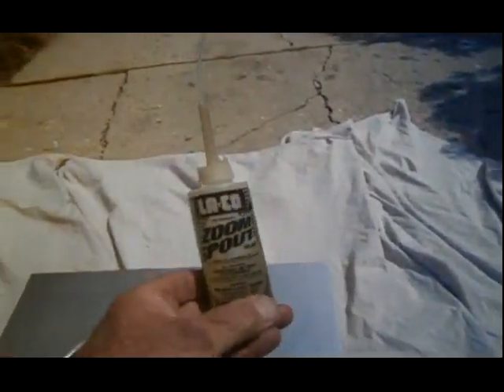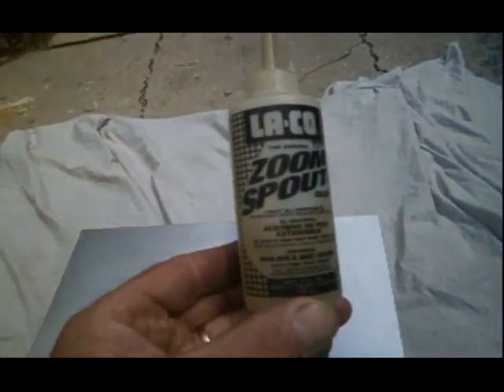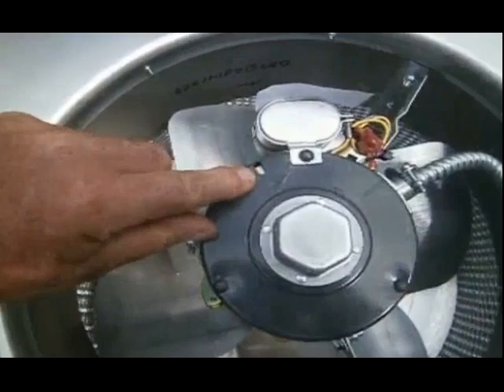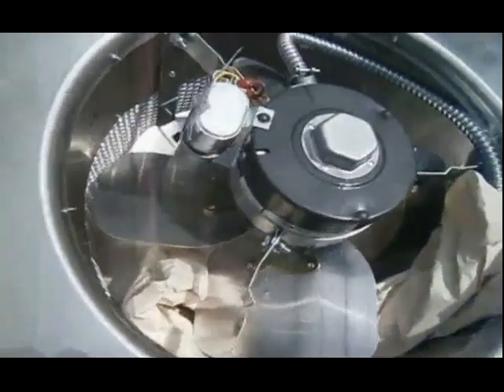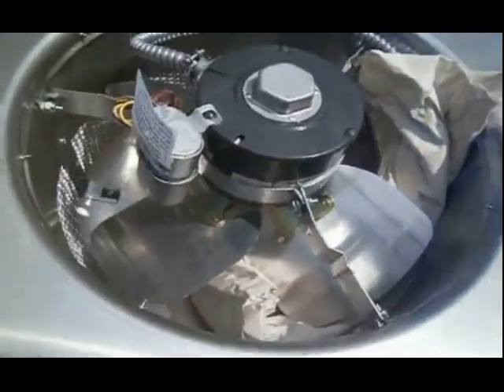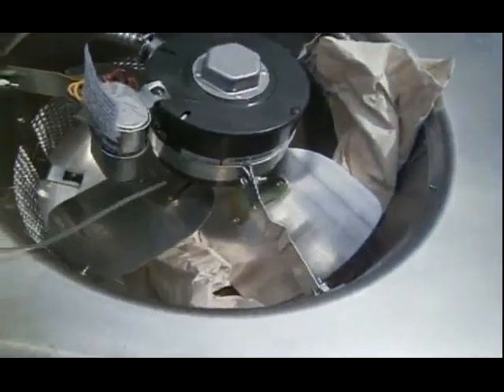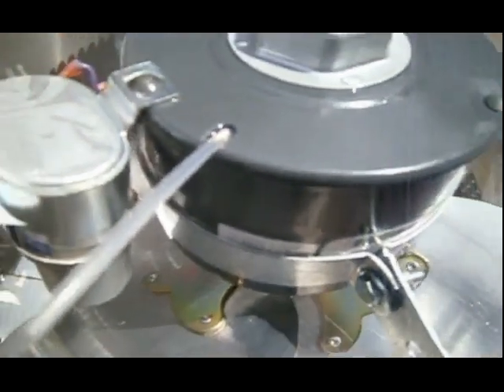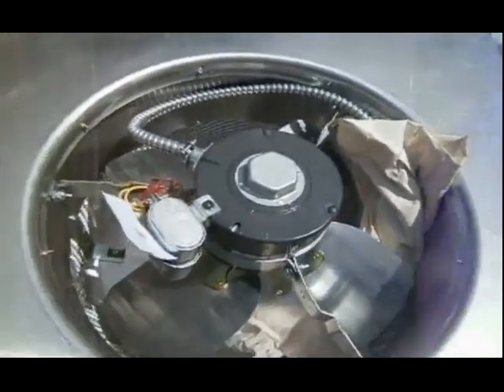How to Oil the Jet Fan Attic Fan Motor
Video shows and has brief discussion for homeowners and Jet Fan Attic Fan owners about where to oil the motor, how often to oil, where to get the oil and to consider the risk and time if you should ever oil it.